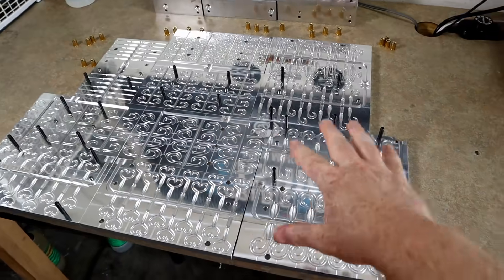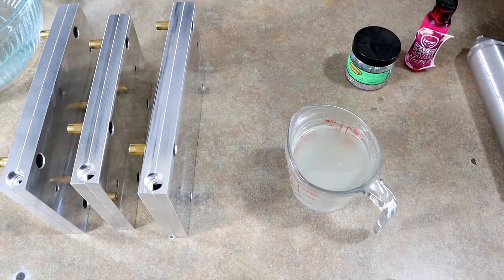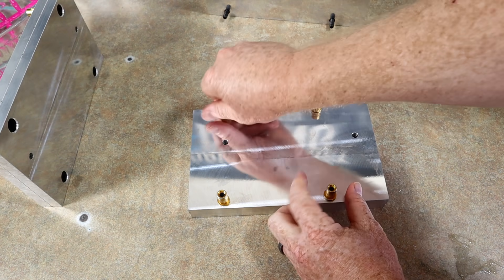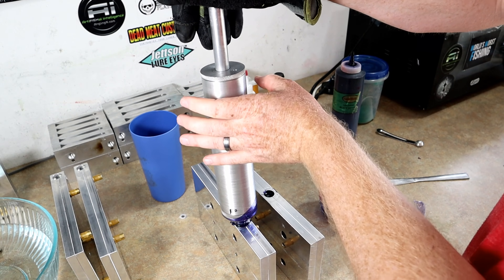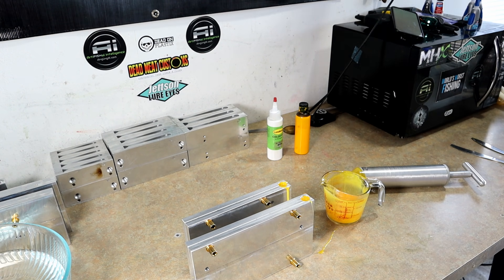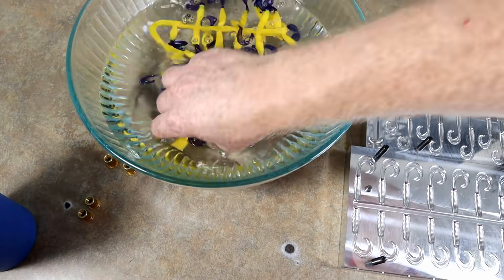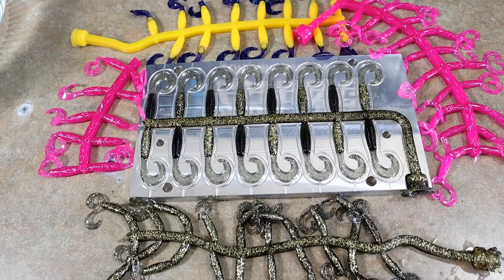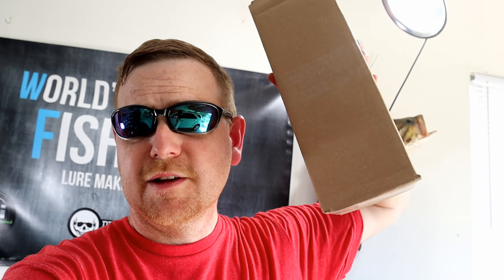New CRAPPIE/PANFISH MOLDS! Tons Of Panfish Lures and New Color Ideas